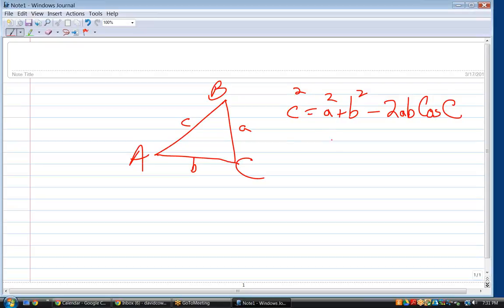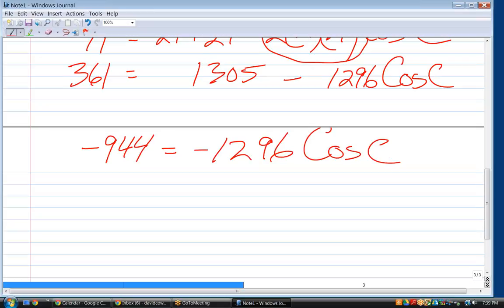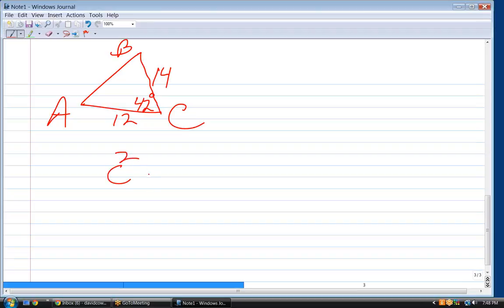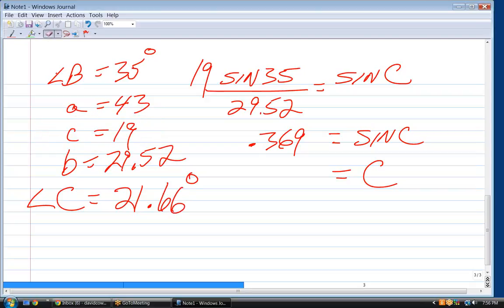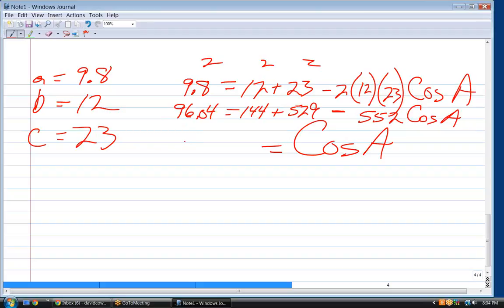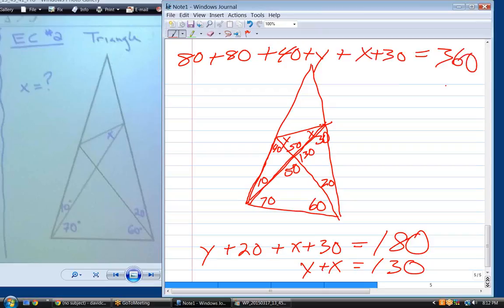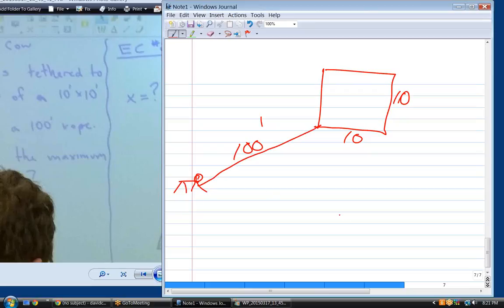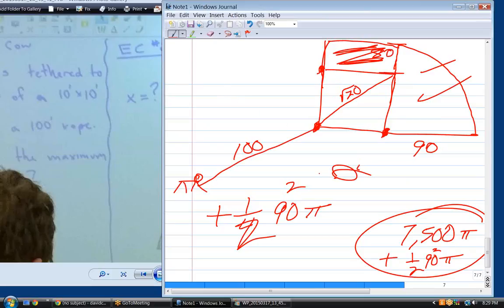Online Trig tutoring, Law of Sines, Law of Cosines, DR031715